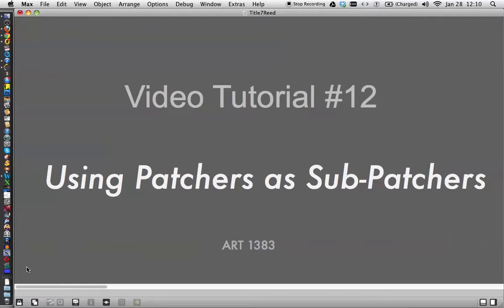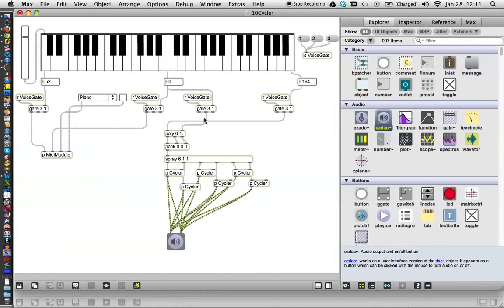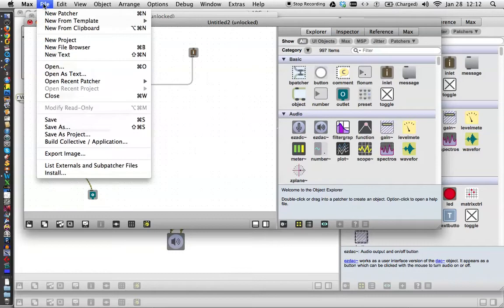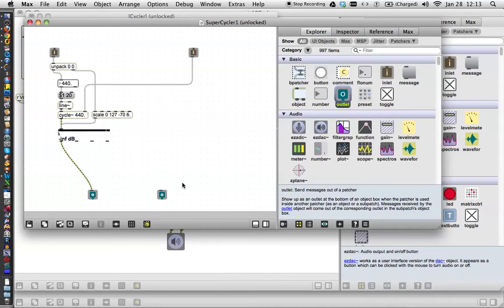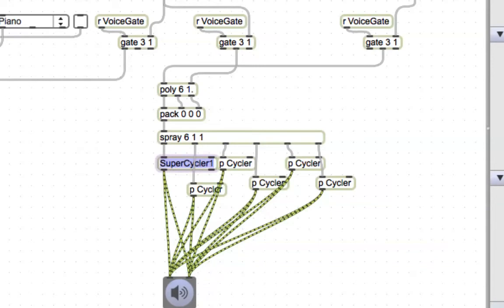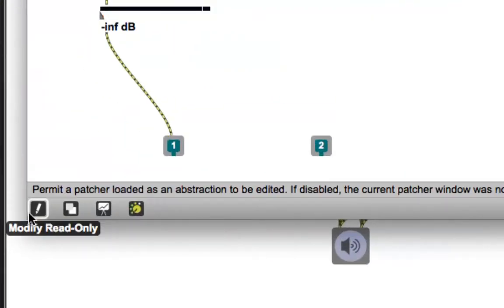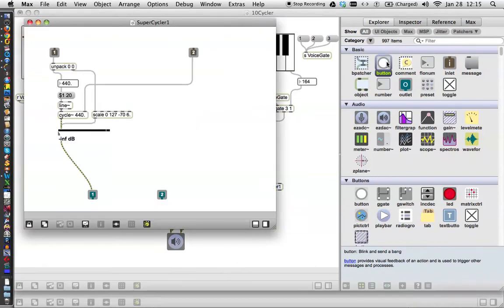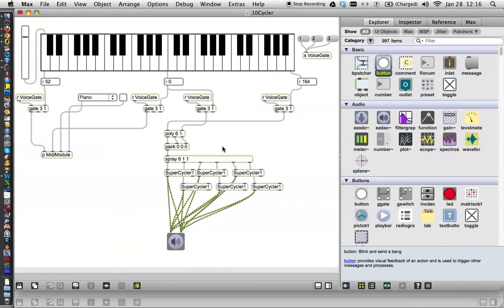Class Tutorial #12: Patchers As Sub-Patchers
If we are going to use more than one of the same patcher, it is sometimes helpful to be able to edit/improve all of them at once, rather than having to go back and update each individual.  In this tutorial, we make a standalone patcher from our subpatcher, then substitute it back into the main patcher, taking care that Max/MSP knows the file path.